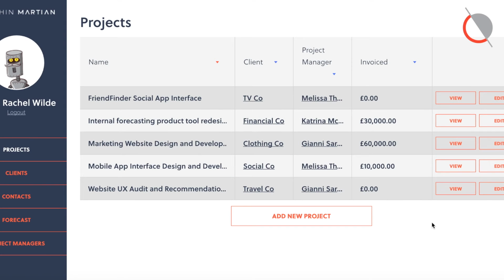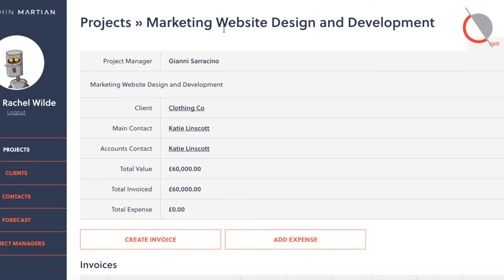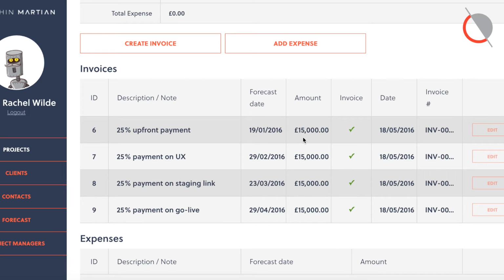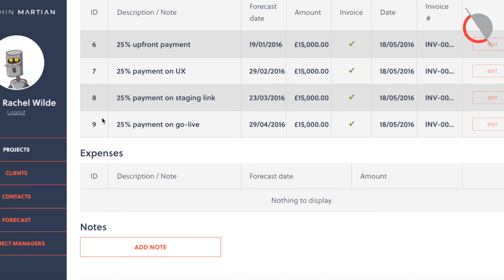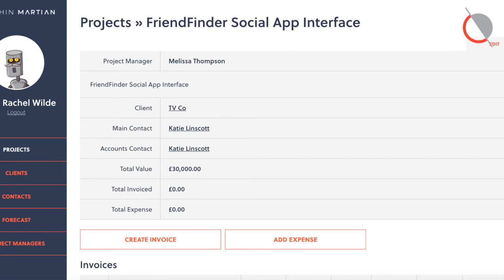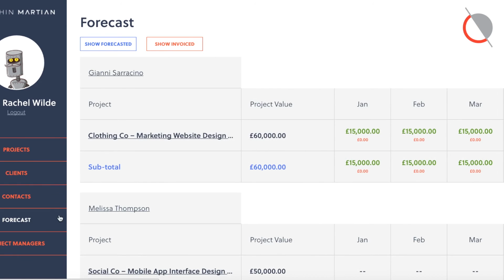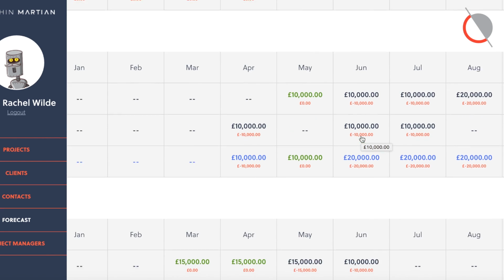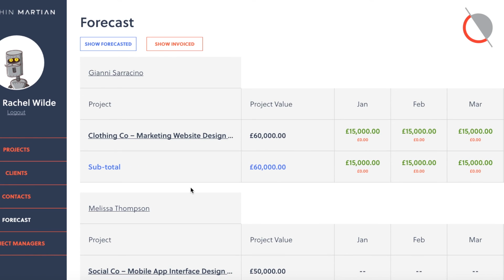A simple tool to manage agency invoicing and forecasting with Xero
Take a look at the brand new tool we built to enable us to manage the financial process more efficiently.

We thought some of you, particularly other agencies, might be interested to see how it works. Plus we think it's pretty smart so it would be a shame not to show it off!